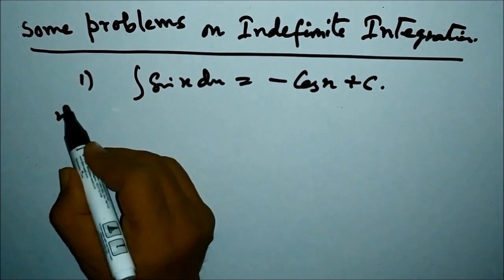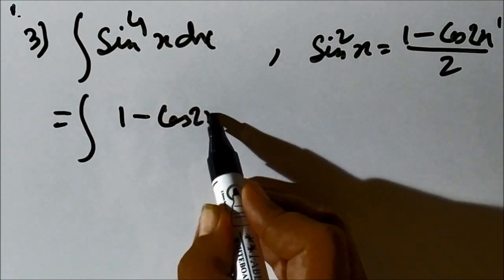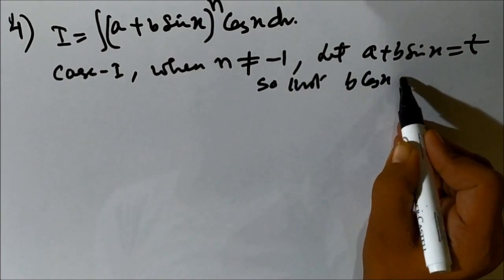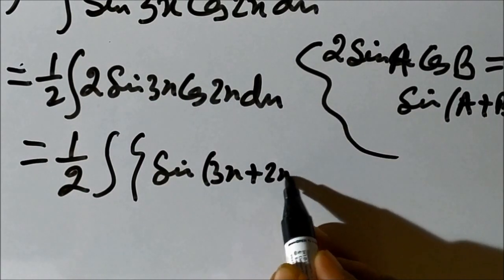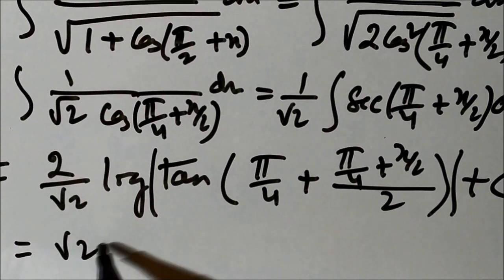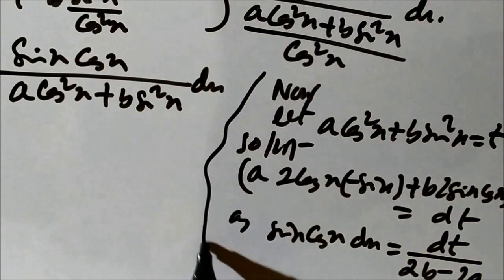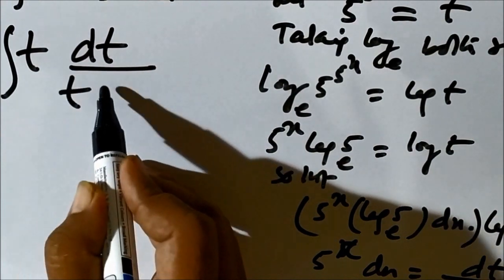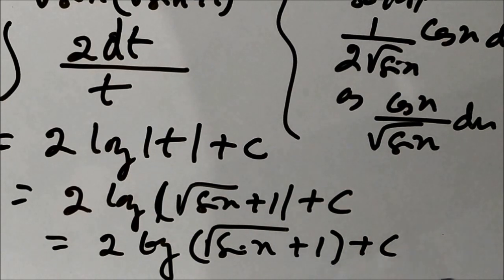Problems Based on Indefinite Integrals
You will get "Problems Based on Indefinite Integrals"

This video demonstrate how to find solution of problems Based on Indefinite Integrals and hence useful for CBSE  class 12 board and competitive exams.This video is also conceptual introduction of NCERT class 12 maths and higher.

Please Watch the First part of the series Integration for better understanding link given below for references.

My Other Videos likes

And don't forget to press bell icon... :)

To get latest video on other topics please go to our playlist.

maths determinants tutorials,
maths determinants problems,
maths determinants solutions,
maths determinants questions,
maths determinants,
diploma maths 1 in hindi,
diploma maths 1 trigonometry,
diploma maths 1 matrices,
diploma 1st year maths trigonometry
diploma maths,
diploma basic maths,
diploma engineering maths,
diploma maths first year,
diploma 1st year maths in hindi,
maths of diploma,
diploma 1st year maths,
diploma maths 1 notes,
Diploma Maths Well Academy,
Well Academy,
vtu diploma maths 1 notes,
maths determinants class 12,
maths determinants class 11,
maths determinants class 12 ncert solutions,
12th maths determinants,
class 12 maths determinants,
class 11 maths determinants
matrices in hindi,
matrices class 12 in hindi,
matrices class 12 hsc,
matrices tricks,
matrices inverse,
matrices engineering mathematics in hindi,
matrices,
matrices and determinants in hindi,
matrices and its application,
matrices adjoint method,
matrices addition,
matrices adjoint,
matrices algebra,
matrices by mc sir,
matrices bca,
matrices basic concepts,
matrices basics in hindi,
matrices engineering mathematics 1,
matrices engineering mathematics 3,
matrices explanation,
matrices engineering maths